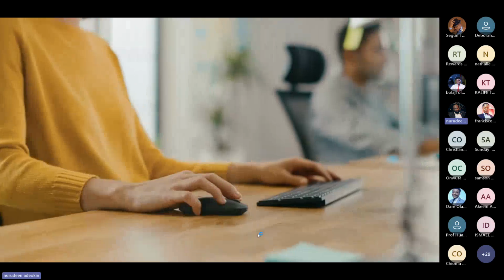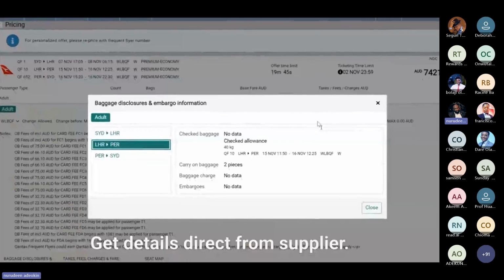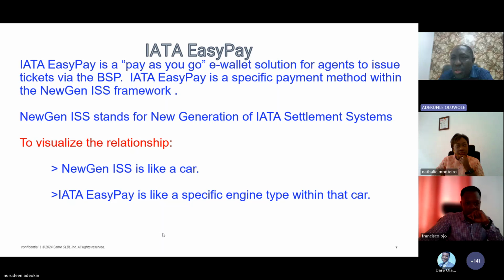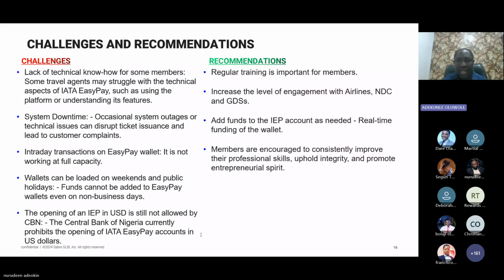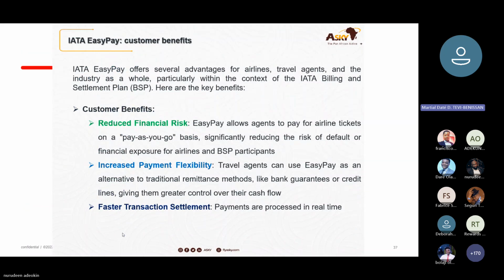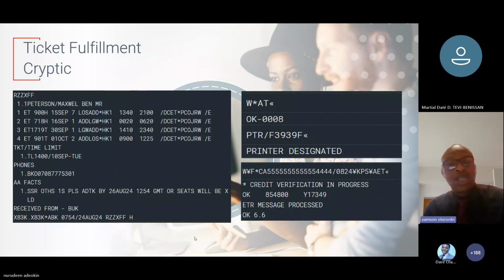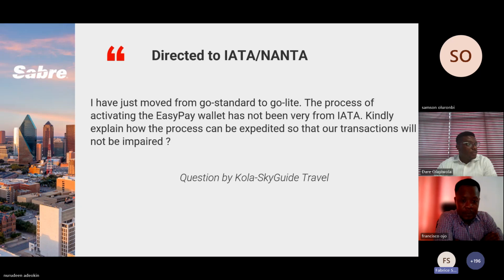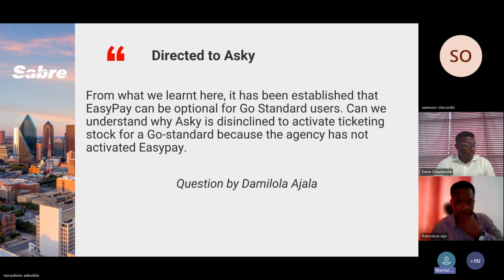Sabre Partner Webinar: Expanding Opportunities with IATA EasyPay | 2024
We hosted an exclusive webinar for our valued travel agency partners. The event was a unique opportunity to explore the benefits of IATA EasyPay and other emerging trends in the travel ecosystem.